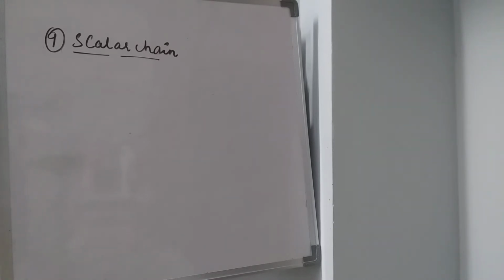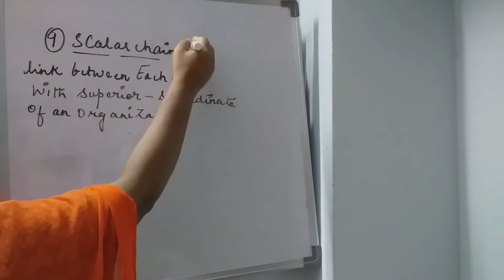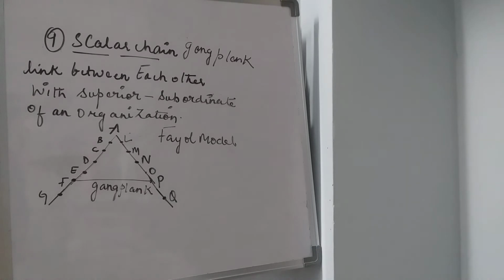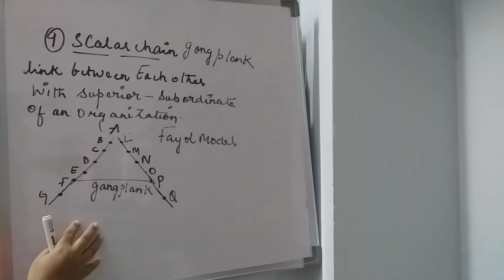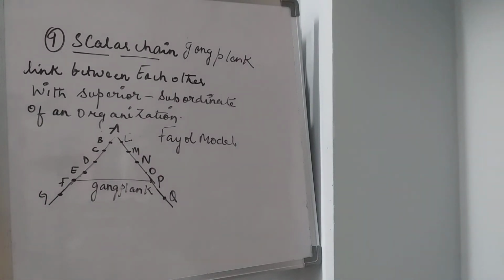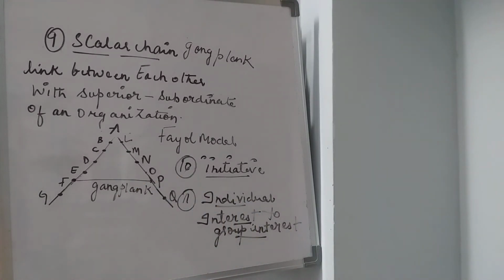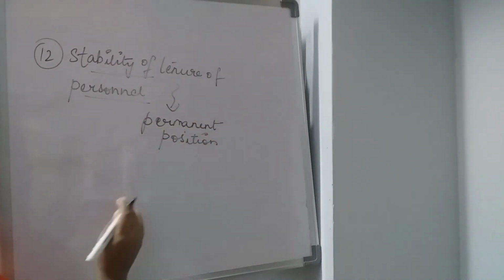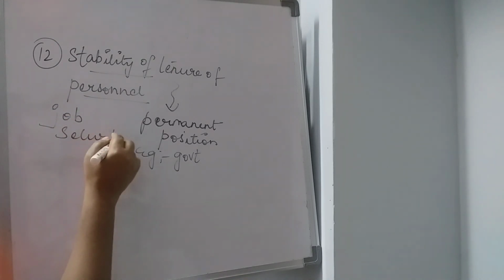BBA 1st yr,principles of management,scalar chain contd of fayol principles. Video 1